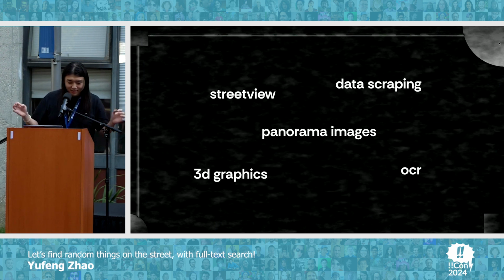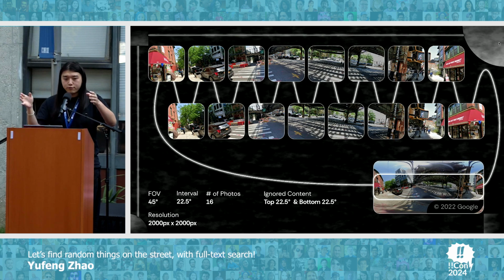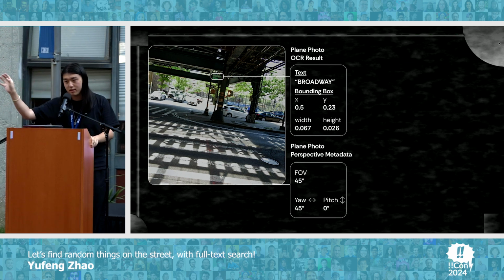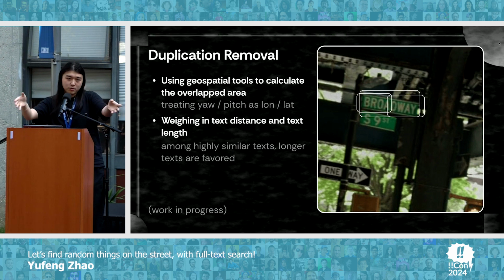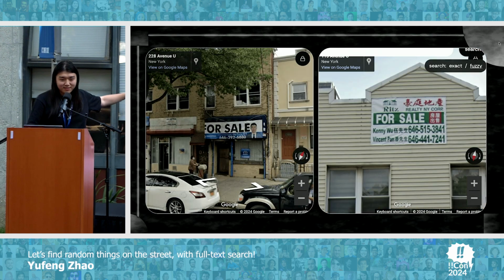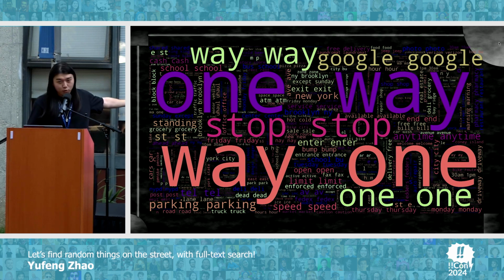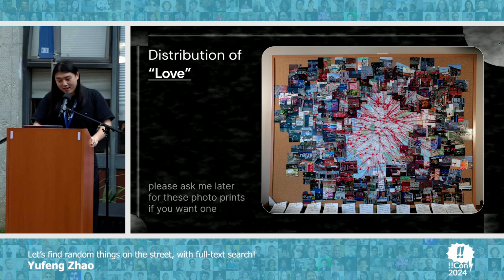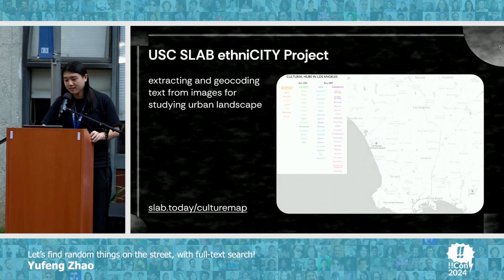Let’s find random things on the street with full-text search! - Yufeng Zhao at !!Con 2024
Let’s find random things on the street with full-text search!

Imagine being able to find every “best pizza” shop sign, every “No Parking” notice, or every piece of street art in Brooklyn - without leaving your chair. In this talk, Yufeng will unveil “all texts in Brooklyn” a project that turns Google Street View into a searchable text database. Yufeng will walk through the process of building this full-text search engine, demonstrate interesting search results, and showcase data visualizations that reveal hidden patterns in Brooklyn’s urban typography.

Yufeng Zhao is an artist, technologist and designer based in Brooklyn. His work addresses data, imagery/language processing, and experience design. Through a blend of web-based projects, video works, and tangible installations, his practice explores unexpected connections embedded in our techno-cultural landscape and the interactions between humans and machines. He is a part of the Switcheristic Telecommunications (), an artist collective focusing on assembling and presenting atypical data.